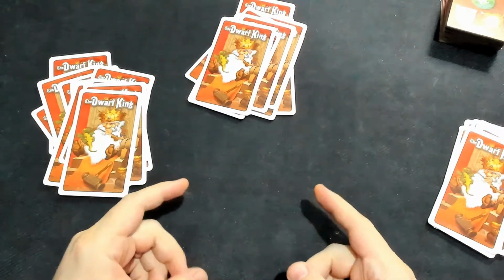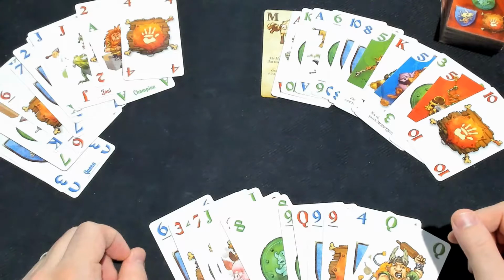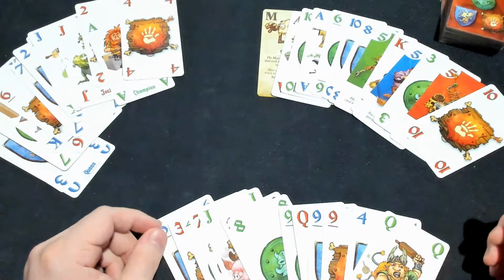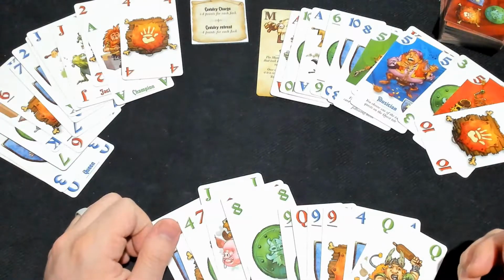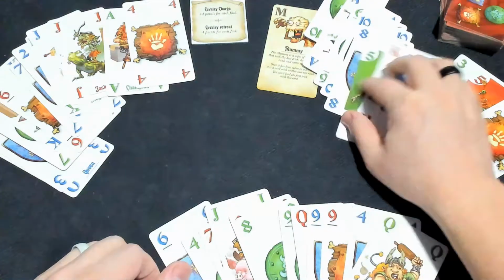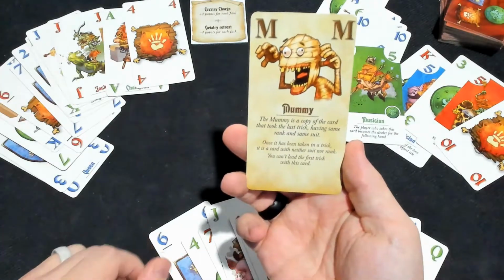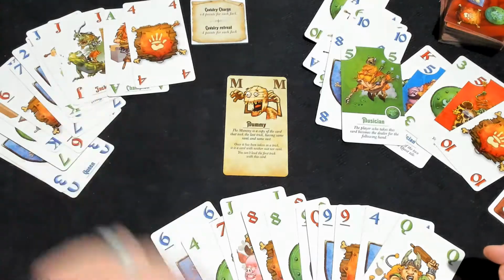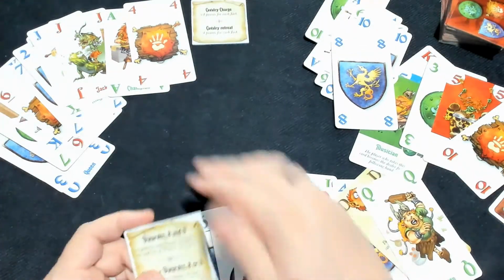Rulebook Rundown: The Dwarf King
Teaching my future self (and others) how to play the trick taking game The Dwarf King

3-5 Players
Ages 10+
Designer: Bruno Faidutti
Publisher: IELLO

Intro: 0:00-0:17
Setup: 0:17-0:47
Rules: 0:47-6:34
Teardown: 6:34-6:53
Outro: 6:53-7:47